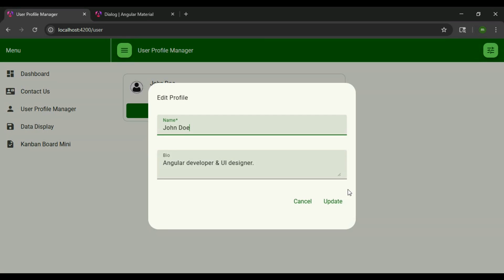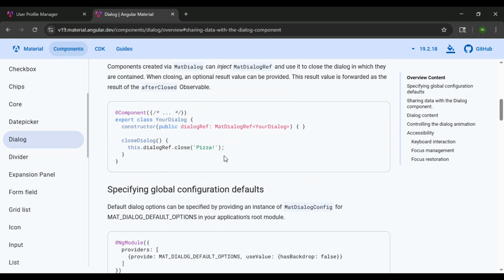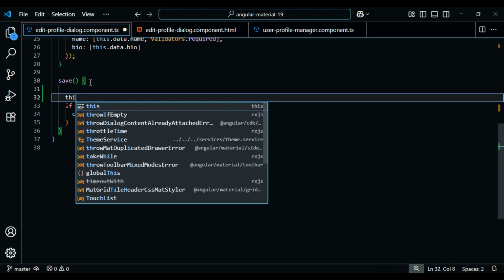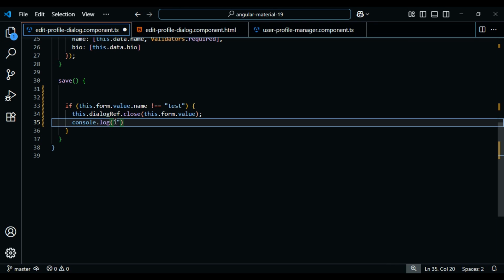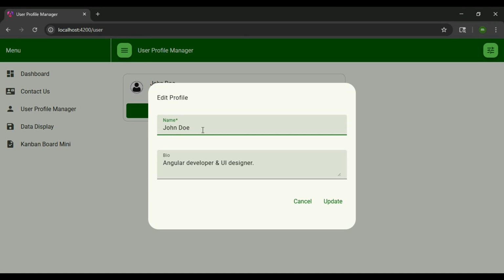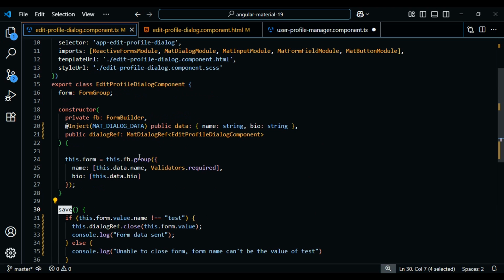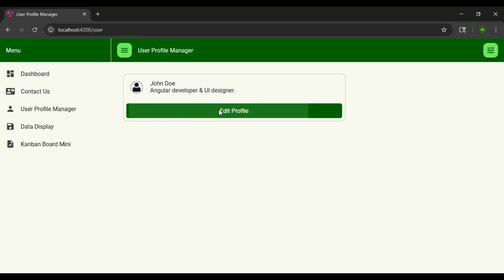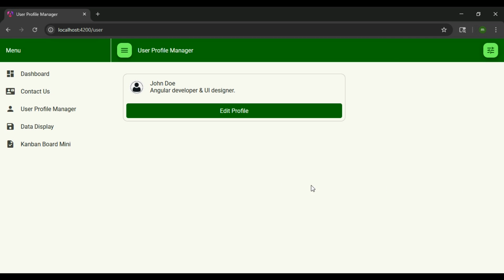Closing dialog and saving data using MatDialogRef